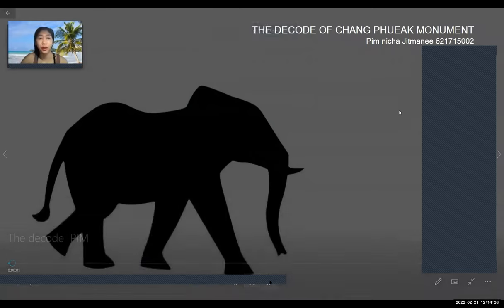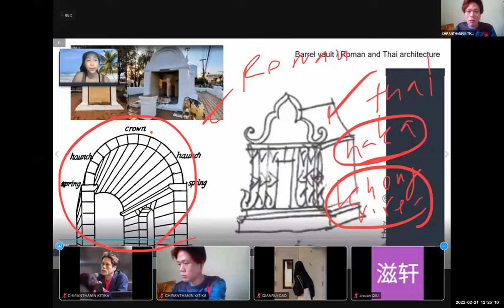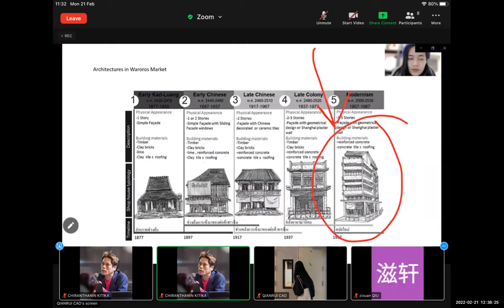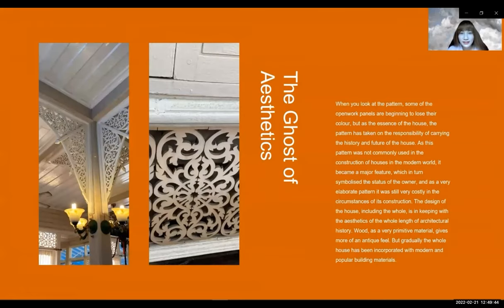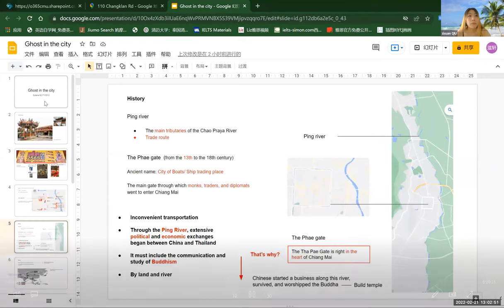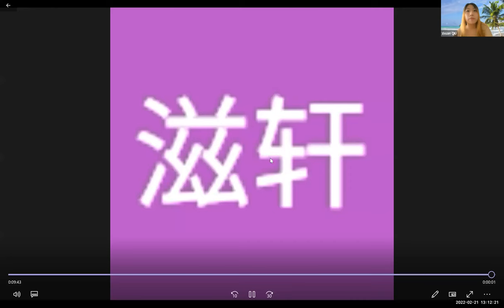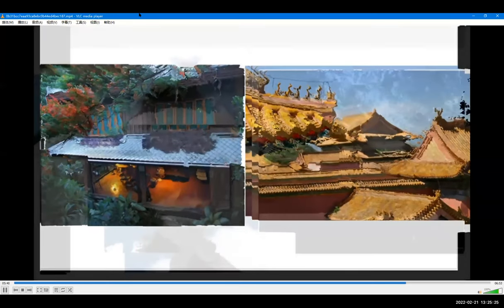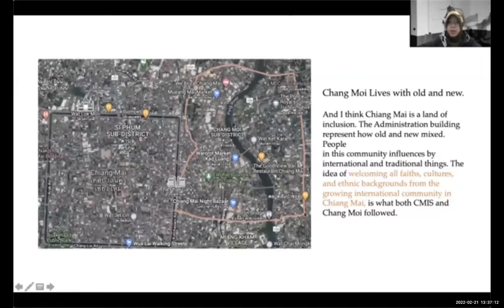CONTEMTHAI DECODE ON CONTEMPORARY THAI ARCITECTURE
CONTEMTHAI DECODE ON CONTEMPORARY THAI ARCITECTURE class by Asst.Prof.Dr. Chiranthanin Kitika